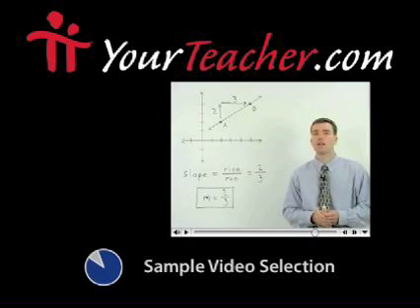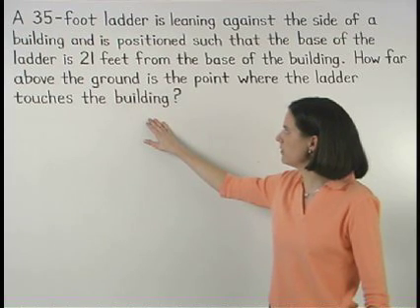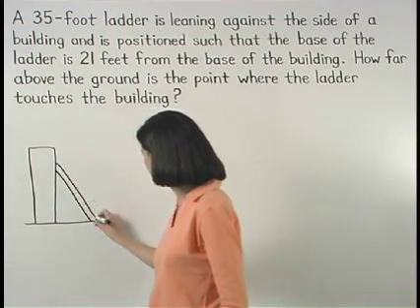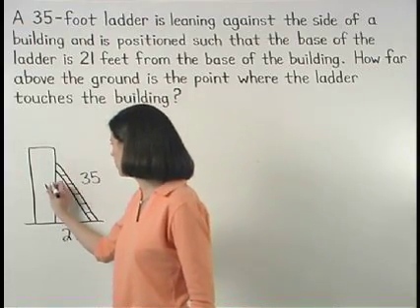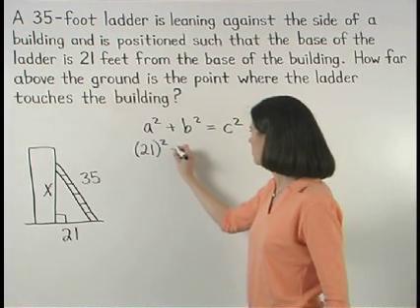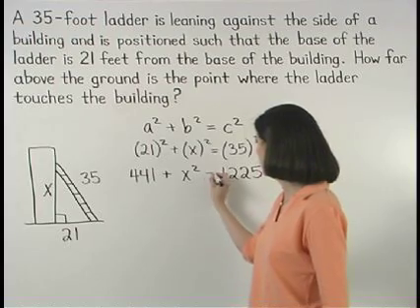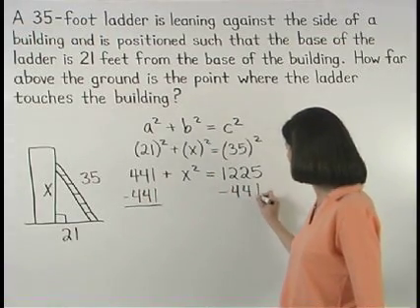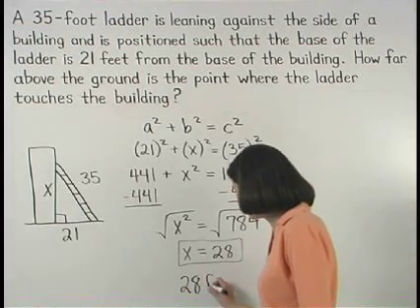Pythagorean Theorem Word Problems -MathHelp.com - Math Help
For a complete lesson on Pythagorean Theorem word problems, go - 1000+ online math lessons featuring a personal math teacher inside every lesson! In this lesson, students use the Pythagorean Theorem to find missing side lengths of right triangles in a variety of word problems.  The word problems involve right triangles formed by diagonals of rectangles, squares, and rhombuses, as well as ladders that lean against buildings, heights of fallen trees, distances traveled, the range of an internet signal, and the diagonal of a rectangular box.